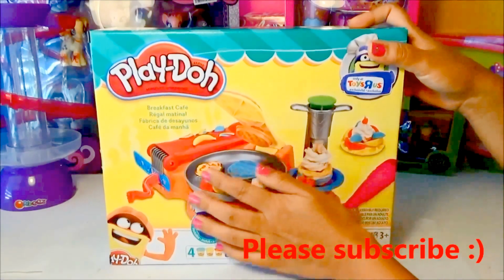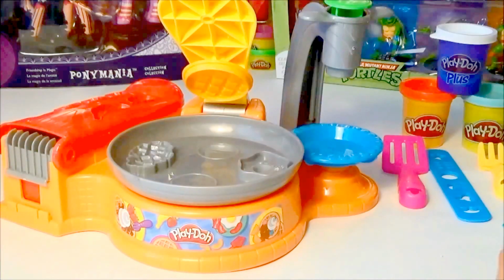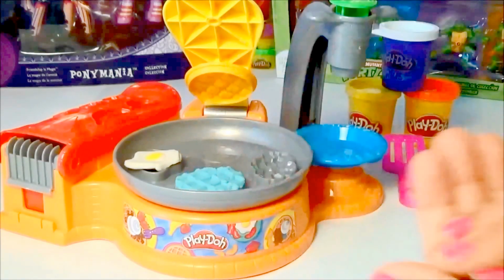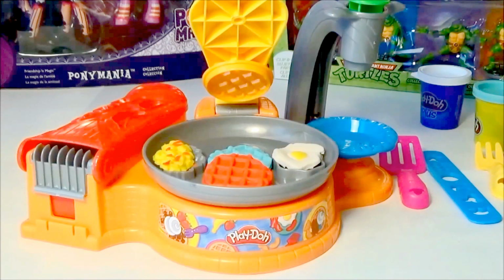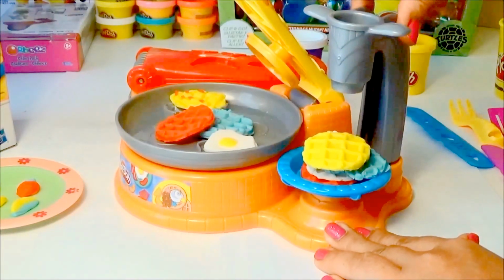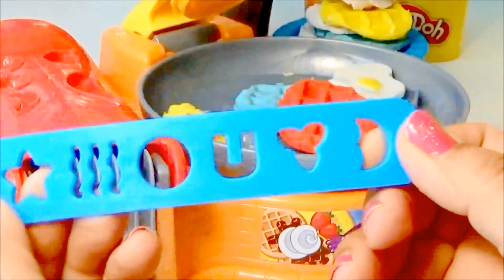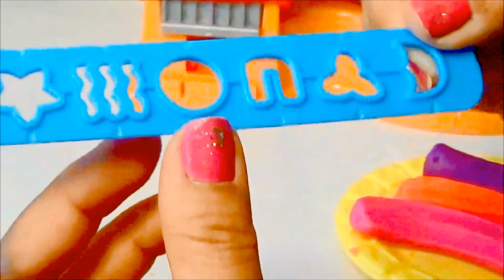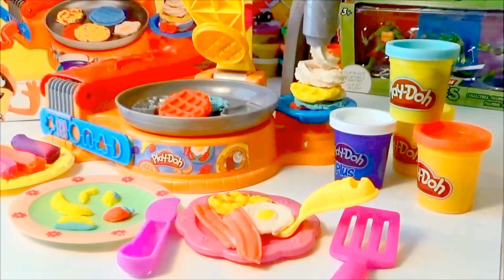Let's Make Breakfast with Play Doh Breakfast Cafe Play Set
It's Play Doh fun today. Join us as we unbox and make awesome breakfast creations
 from Play doh. Let's create Play-Doh waffle breakfast, complete with all kinds of pretend toppings and side dishes. Press the waffle lever to stamp pretend waffles and watch them spin! There are also molds on the spinner that let you make imaginary eggs and make-believe hash browns. When your wacky waffles are ready, top them off with Play-Doh Plus whipped cream and pretend fruits. And since no Play-Doh breakfast is complete without make-believe bacon, load some compound into the bacon presser and serve it up. It is so much fun!
**Play doh is fun to play but not eat.

Playdough, Plasticine, Plastilina, Plastiline, plasticina, Modellera, Crayola, Massinha, 플레이 도우, Knetmasse "Softee Dough" "Moon Dough" "modelling clay" "Pâte à Modeler"
Toys in other languages: juegos, juguetes, giocattoli, spielwaren, brinquedos, carrinhos, spielsachen, leker, spielzeug, jouets, speelgoed, 玩具,leksaker, खिलौने, игрушки, đồ chơi, oyuncaklar, zabawki, bréagáin, Παιχνίδια, トイズ, 장난감, ġugarelli, hračky, іграшки.